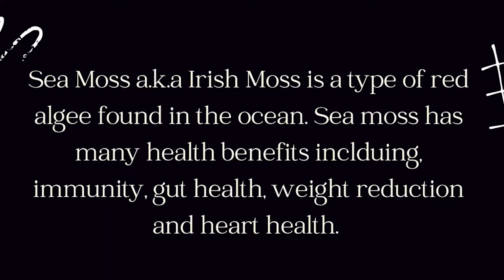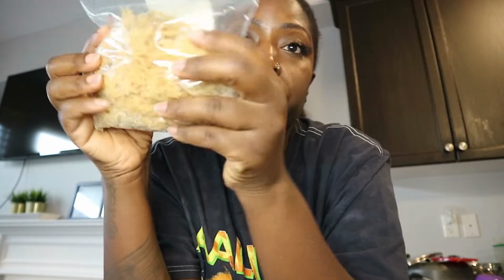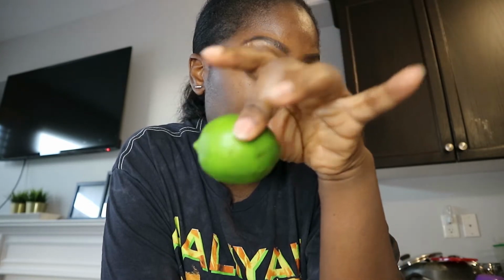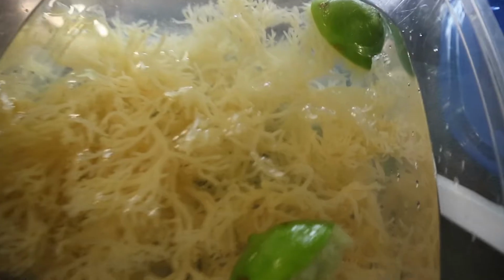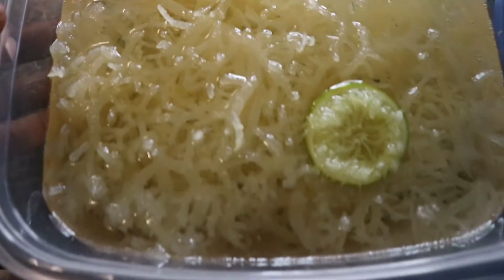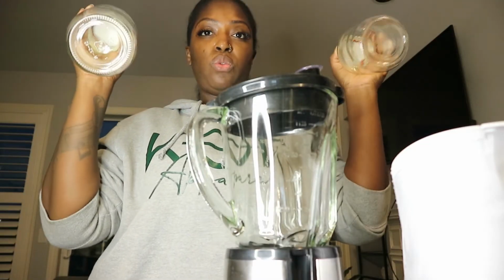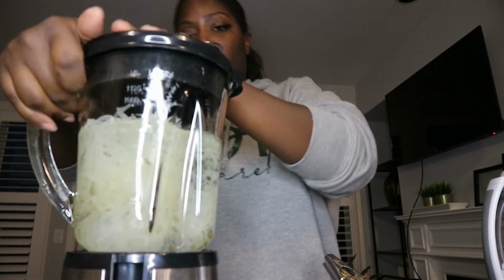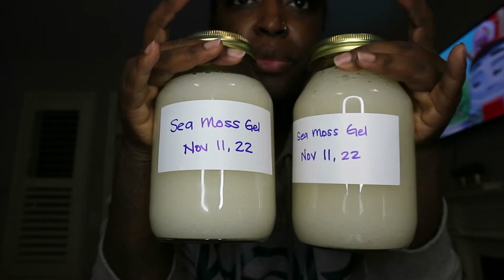LET'S MAKE SOME SEA MOSS GEL | BodeneKCole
Hey guys!!! I hope everyone is doing well. In this week's video I'm going to show you how I make my Sea Moss Gel. I have only made it a few times so I'm no pro, but I'm happy with the way it turned out. And if you're looking for some delicious tea to add your Sea Moss to, check out my website at thebushmarket.com. Comment below and let me know how you make your Sea Moss Gel.

Much love,
BodeneKCole